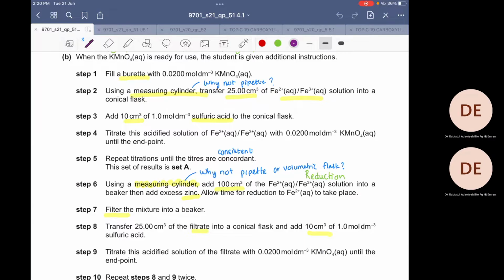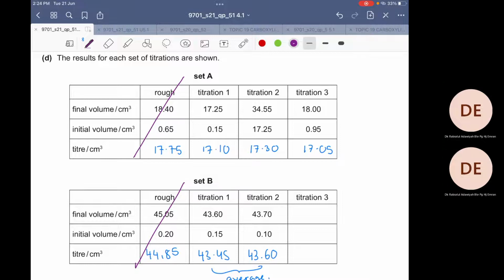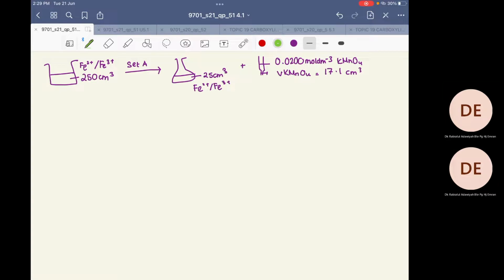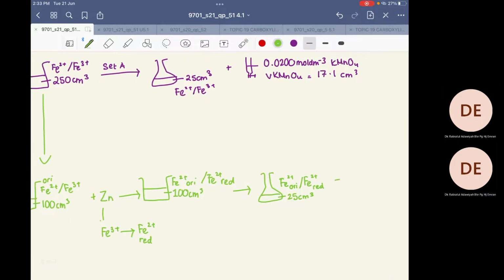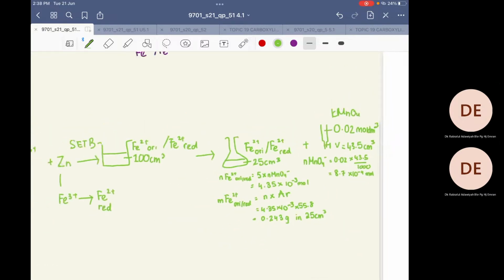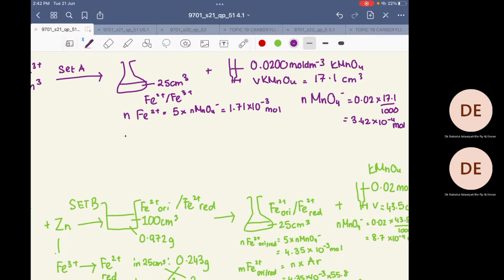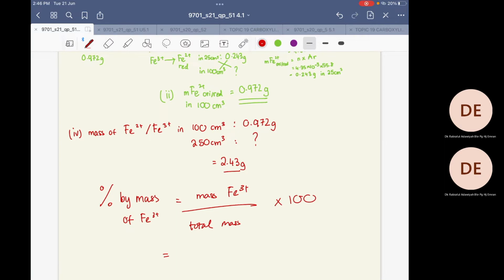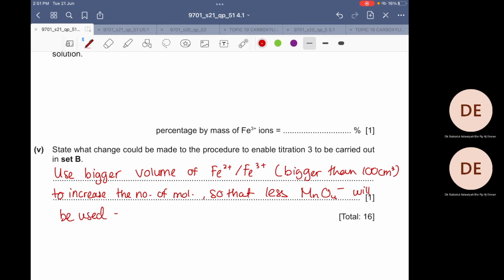Tuesday 21st June 2022 June 2021 9701/P52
June 2021 Paper 52